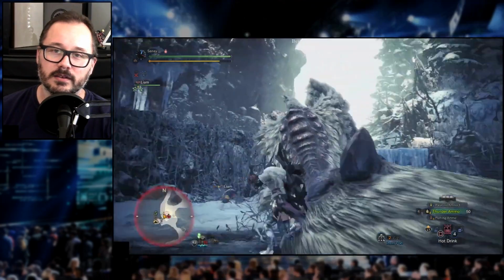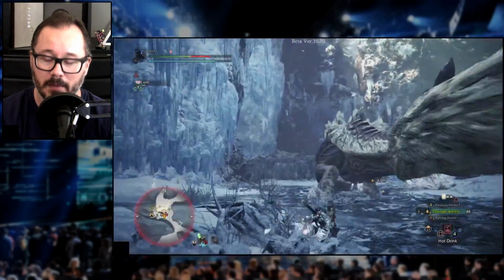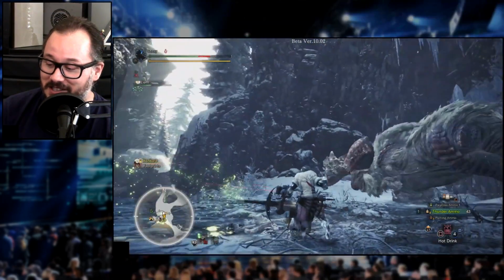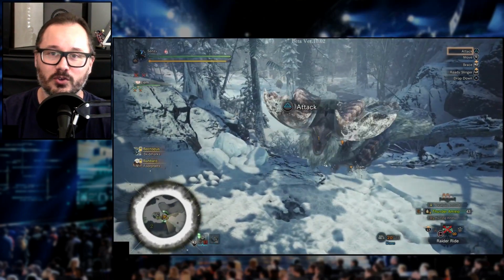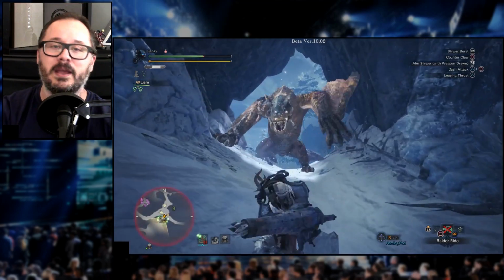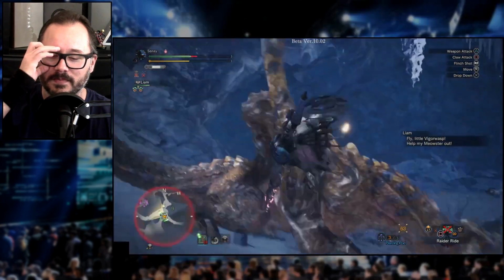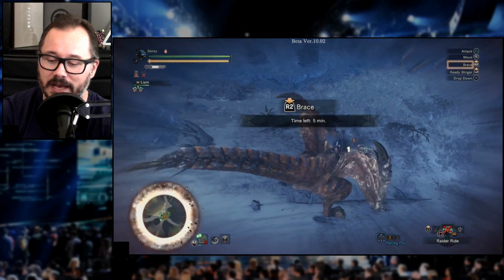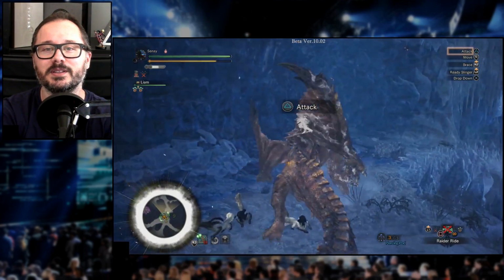BEST WEAPON in Monster Hunter World Iceborne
Monster Hunter World Iceborne Demo Weekend has come and gone, but we learned a lot about Monster Hunter Iceborne expansion, and today I will discuss what is arguably the best weapon in Iceborne. September can't come fast enough.